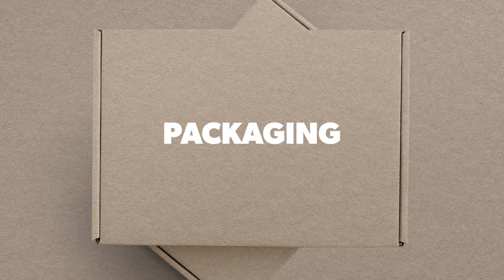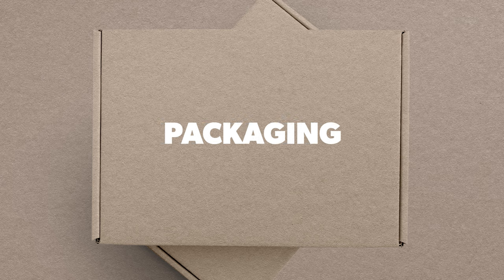10 Different Types Of Graphic Design For Print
10 Different Types Of Graphic Design For Print. I wanted to show you how you could make money as a graphic designer for print. The world has evolved alongside technology, but the print world has still progressed as well. Here are the 10 main categories of print design that you could niche down into as a graphic designer.

Table of Contents:
00:00 - Intro
00:40 - Stationary
01:26 - Packaging
01:48 - Apparel
02:14 - Books
02:52 - Magazines
03:20 - Signage
04:00 - Greeting Cards & Announcements
04:36 - Promotional Products
05:26 - Posters
05:52 - Brochures

My Gear I Use To Produce This Channel:
1.  Go Pro Hero 8 Bundle
2. Wireless Microphone System
3. Power Strip Tower Jackyled Surge Protector
4. Rode Wireless Go Microphones
5. Wacom Cintiq Tablet
6. 2017 Macbook Pro 15"
7. Manfrotto 504HD Tripod
8. Adesso Cybertrack H6 Webcam
9. 27" iMac with 5k Retina Display
10. 3D Wall Art Panels
11. VIZIO 70-Inch V-Series 4K Smart TV
12. Green Screen Wall 10x10
13. Sony A6600 Mirrorless Camera with Lens
14. Sony A6400 Mirrorless Camera Body